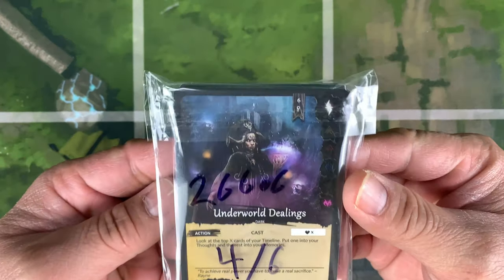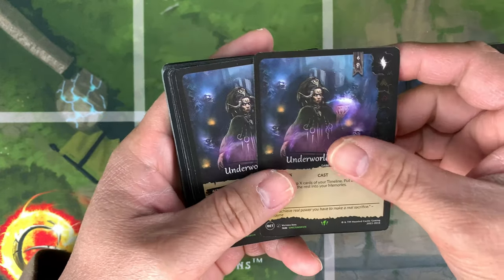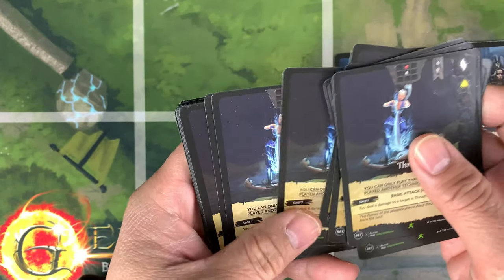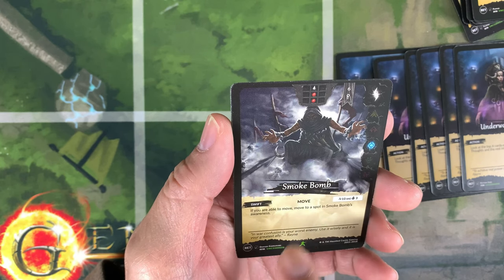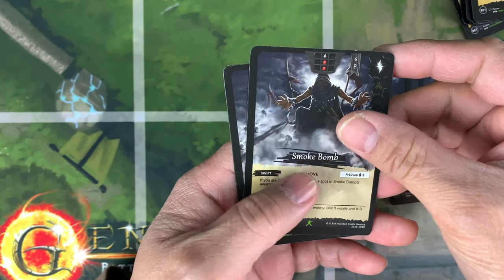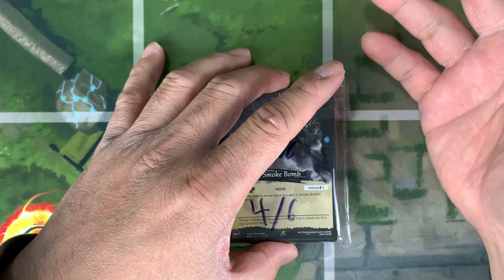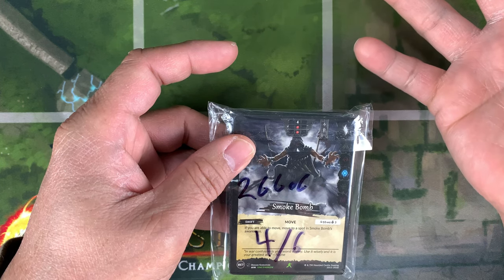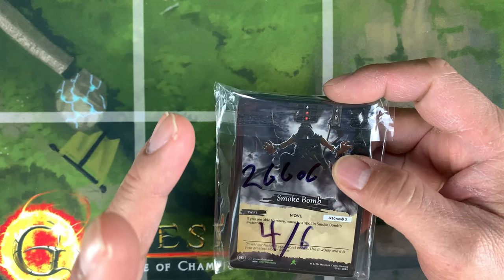Genesis Beta Uncommon Cards are the Next Big Thing for Collectors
Look at the artworks of these Genesis Battle of Champions Beta cards. They are few in the world. Good for collectors like me. :D